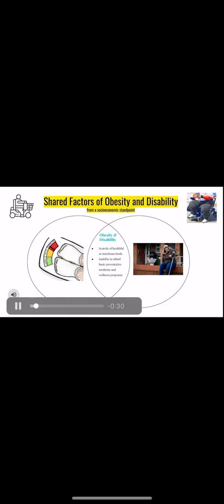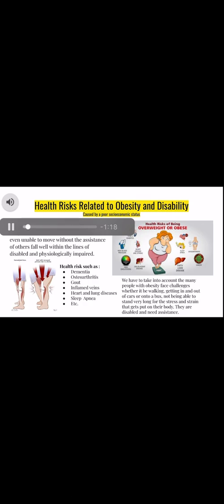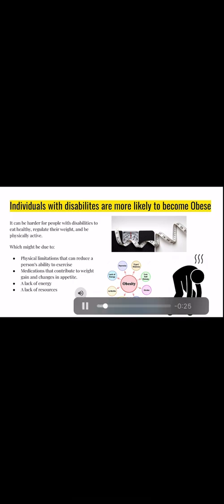Is obesity a disability? From a socioeconomic standpoint